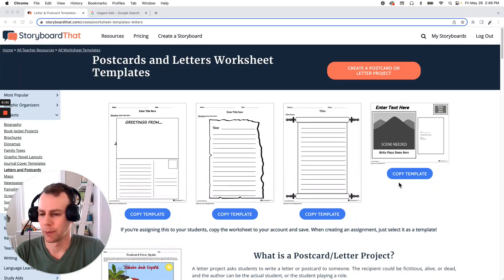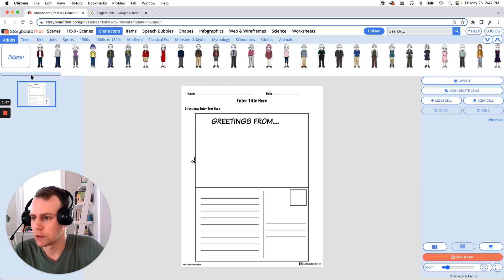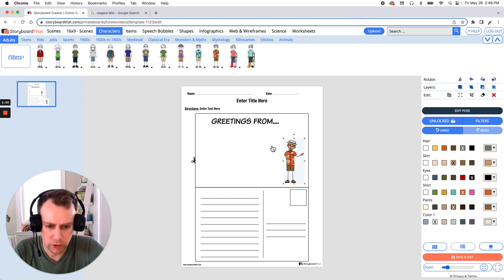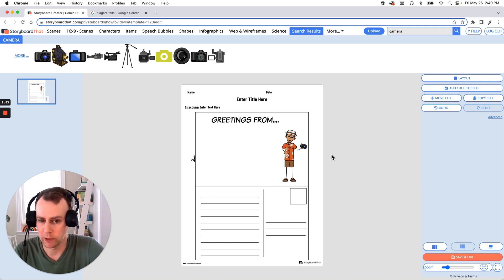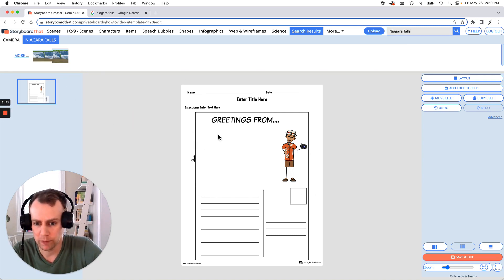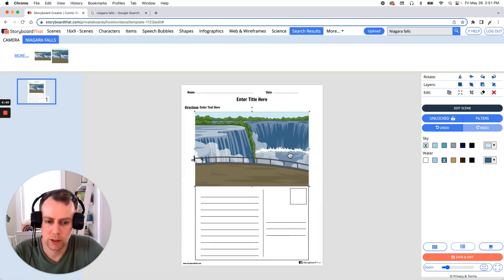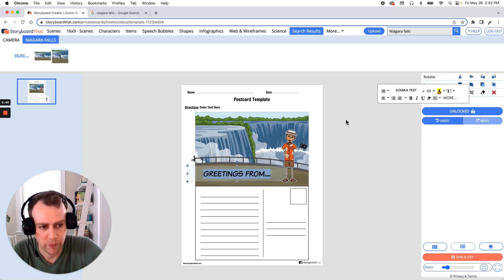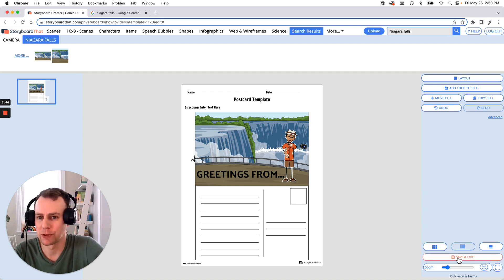How to make a Postcard Worksheet in the Storyboard Creator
Eric will teach you how to make a Postcard Worksheet in the Storyboard Creator.